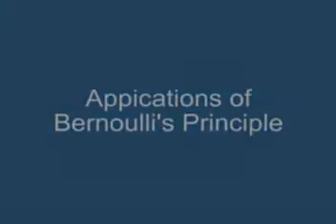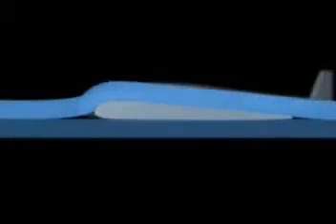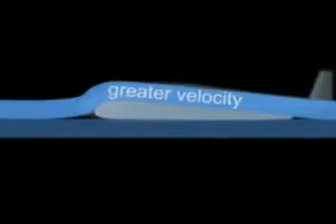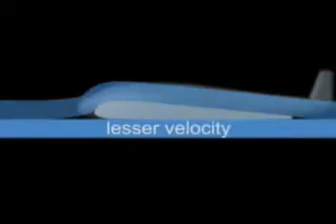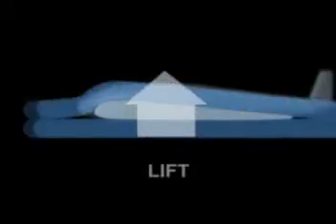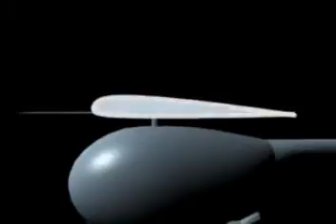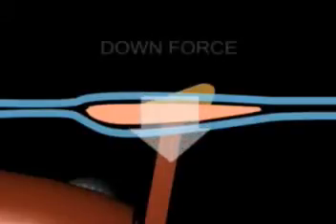bernoulli s principle